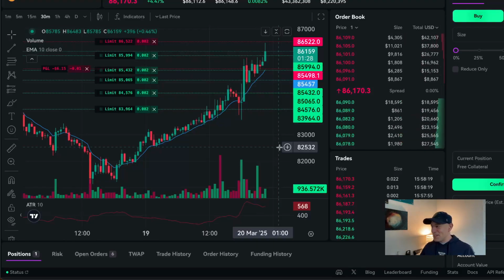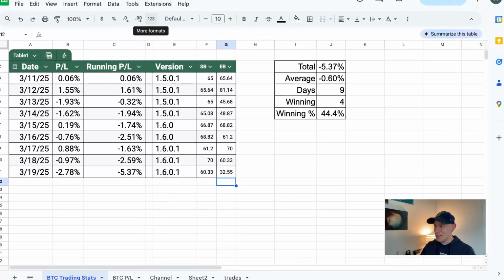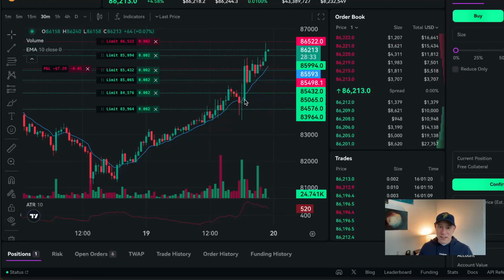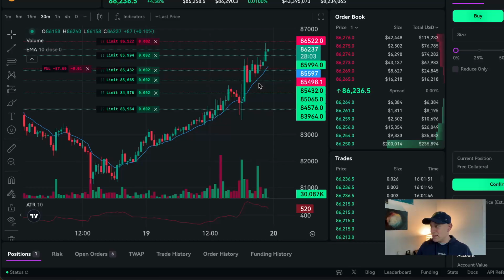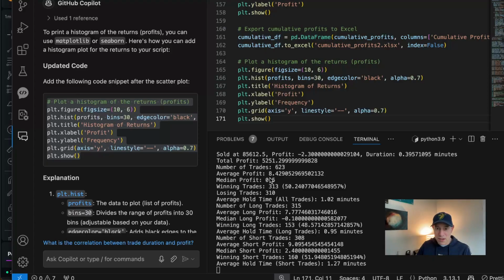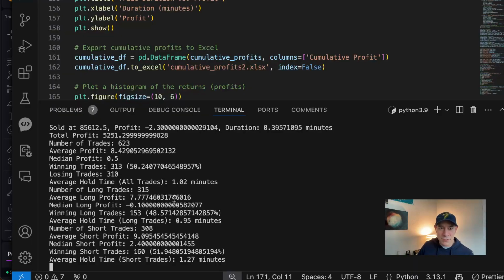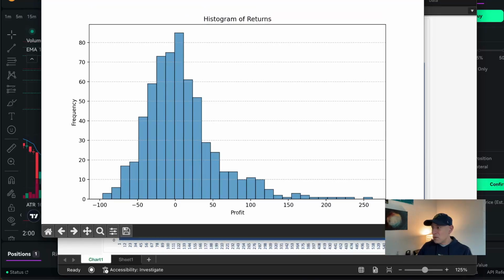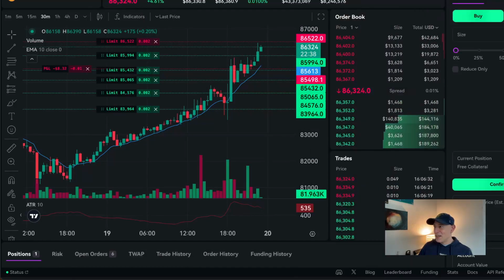🔧 Fixing API Issues & Refining Binance Order Flow Signals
This week has been all about bug fixes, improving order flow signals, and dealing with unexpected API issues.

What’s New?
✅ Paradex API Bug – WebSocket disconnects + JWT token failures left my algo flying blind 🚨
✅ Trade Reporting Fixes – Tracking P&L per trade, rebates, and execution stats 📊
✅ Struggling in Trending Markets – Algo is still losing money unless conditions are range-bound 📉
✅ Improved Binance Trade Flow Signal – Adjusted from 3x to 5x volume imbalance, showing stronger statistical significance
✅ Using Order Flow to Avoid Bad Bids – If extreme buying/selling is detected, remove bids and wait instead of getting run over

Next Steps:
1️⃣ Implement a Longer-Term Sentiment Indicator – Right now, my order flow data is too short-term (2-10 min), need to factor in multi-hour trends
2️⃣ Incorporate Binance Order Book Imbalances – Could help predict market direction better than Paradex alone
3️⃣ Decide on Live vs. Simulated Testing – Keep refueling the account daily or code a paper trading simulation using live data?

Trading volume on Paradex has plummeted by 50-70% this week, making execution even more unpredictable. The algo is approaching its daily stop loss, so I need to decide the best way forward.

If you’re working on your own trading algo, drop a comment—I’d love to hear what you’re testing! 🚀